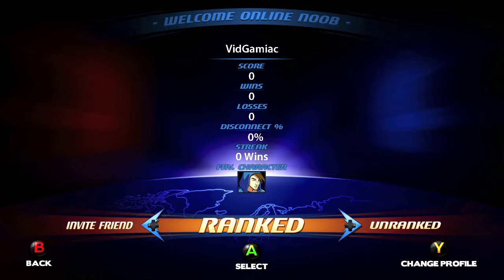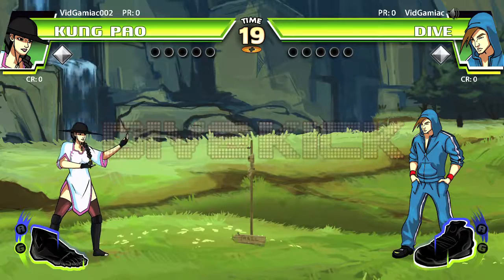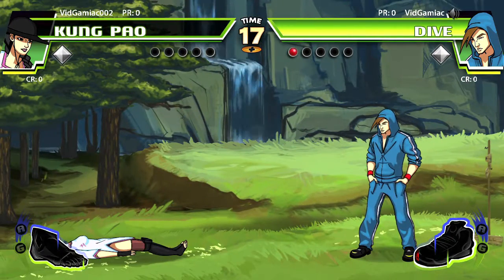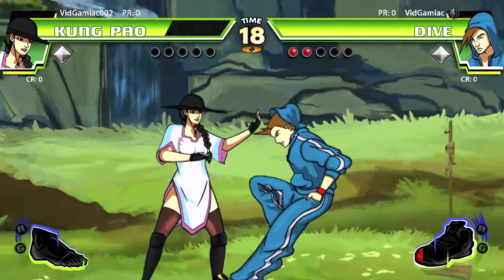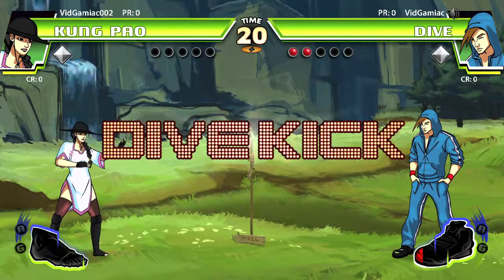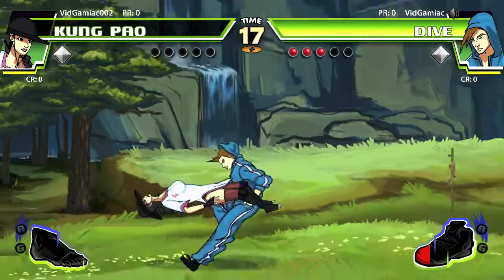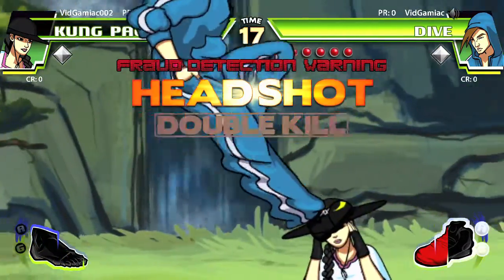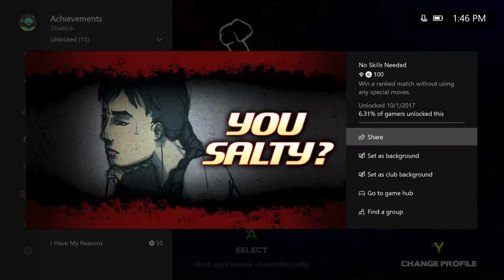Divekick: Addition Edition - No Skills Needed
No Skills Needed - Win a ranked match without using any special moves.